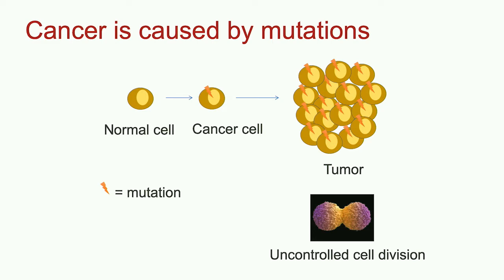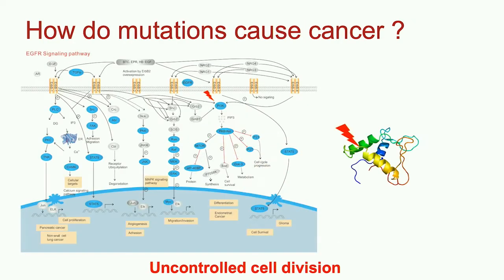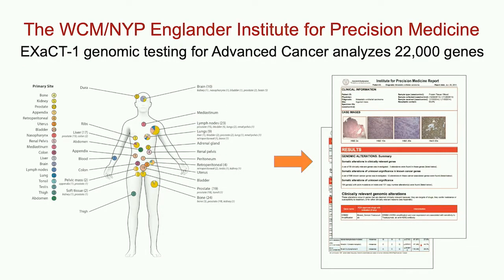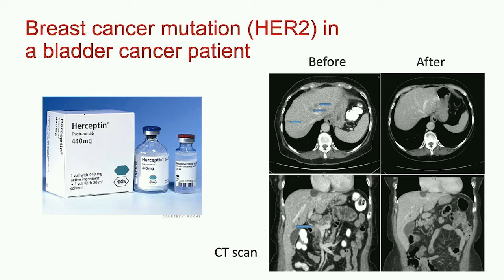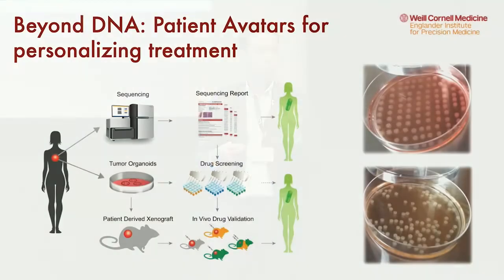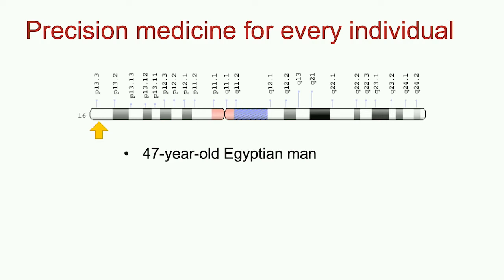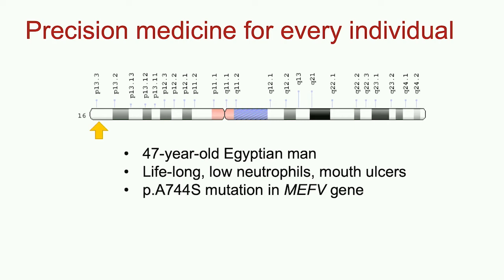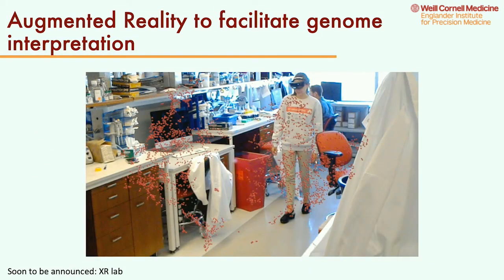Dr. Olivier Elemento, Weill Cornell: Using Big Data for Precision Cancer Treatment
This keynote was a part of LDV Capital’s 6th Annual LDV Vision Summit (May 22-23, 2019).

Olivier Elemento is Director at Weill Cornell Englander Institute for Precision Medicine and the Associate Director at Institute for Computational Biomedicine.

At Weill Cornell, Dr. Elemento applies big data analytics to cancer genomics and drug discovery to further the practice of precision medicine. They have published over 200 scientific papers in the area of genomics, epigenomics, computational biology and drug discovery.

During this keynote, Dr. Olivier Elemento showcased the work he is doing in precision care for cancer patients and discussed what he sees as the future of the precision medicine paradigm and how this will affect society in 10-20 years.